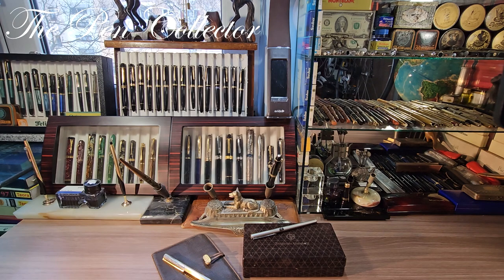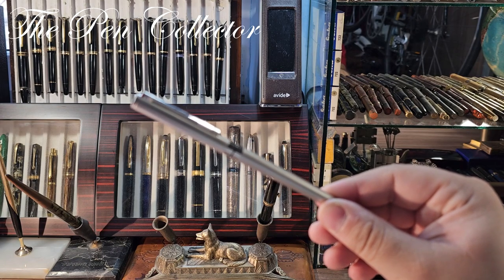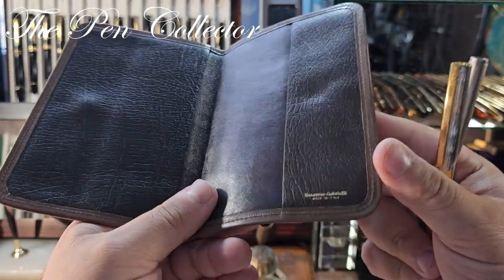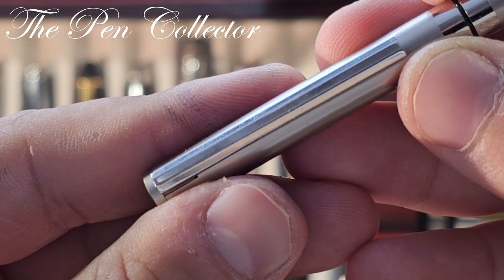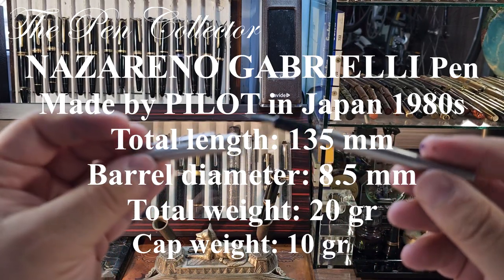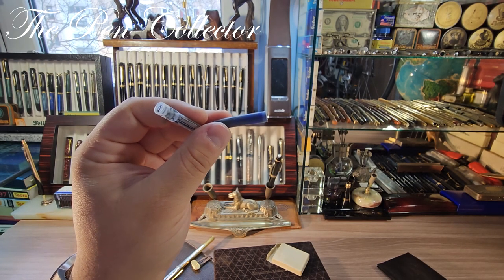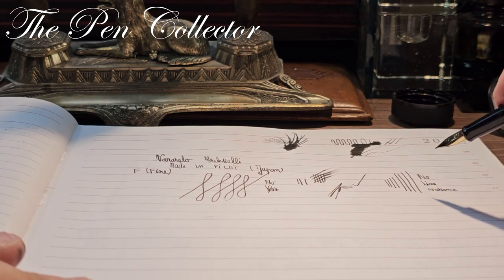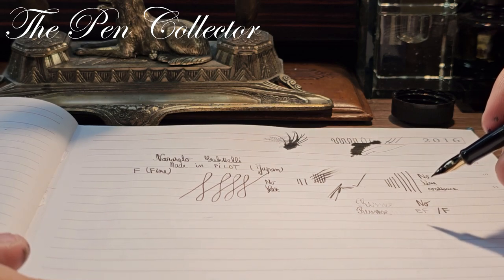NAZARENO GABRIELLI by PILOT Fountain Pen Review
This is my video review of a slim fashion Italian pen produced for Nazareno Gabrielli by the Japanese Pilot manufacturer in the 1980s.